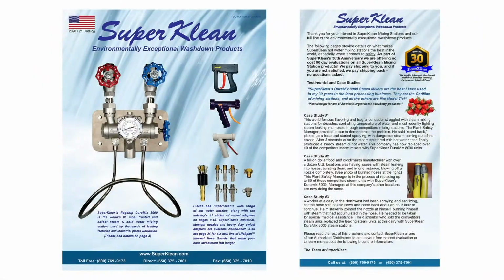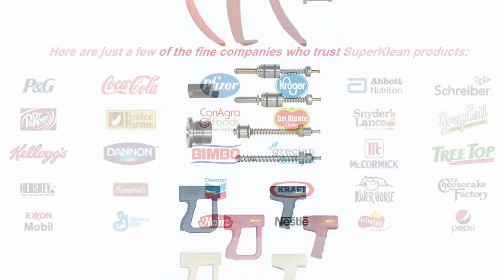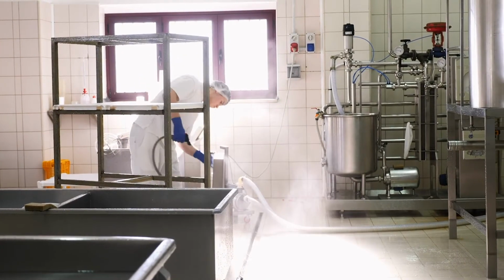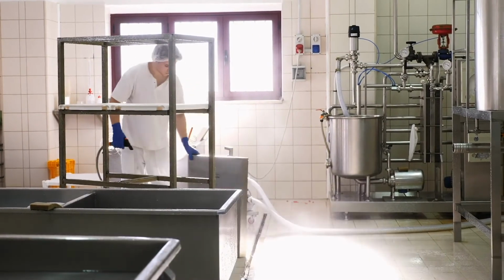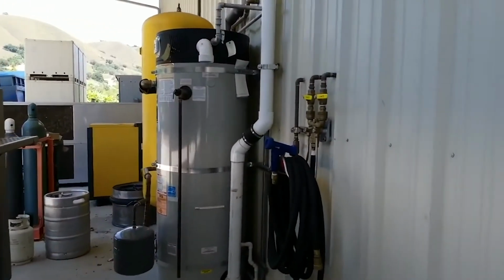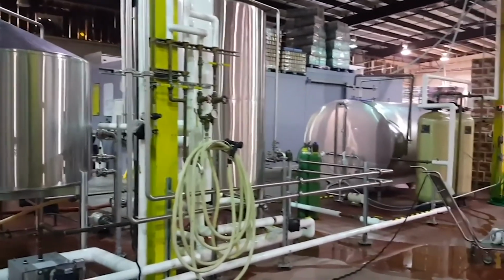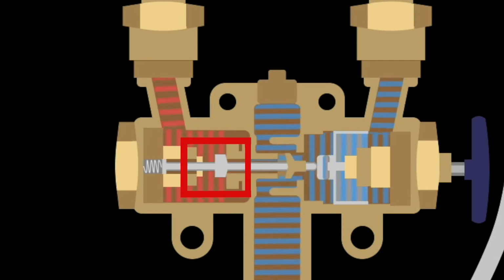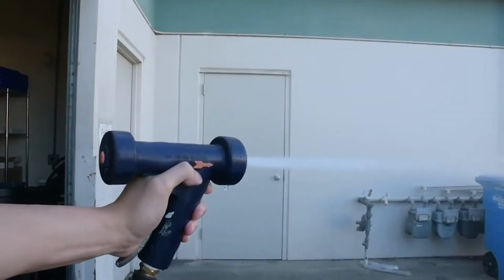Welcome to SuperKlean | Industrial Sanitation Products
SuperKlean Washdown Products has been a leading industrial sanitation manufacturer for over 30 years. Our products are specifically designed to be the safest and most reliable on the market, never malfunctioning or threatening the safety of your factory and employees. To learn more about our top of the line equipment for your plant or factory, please